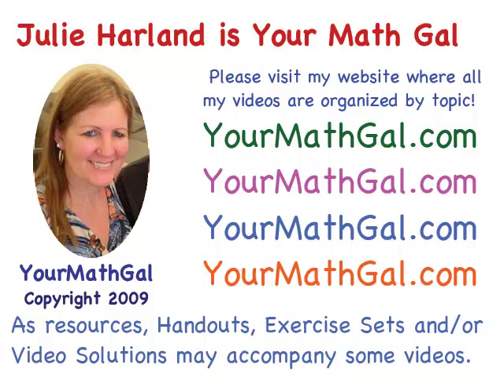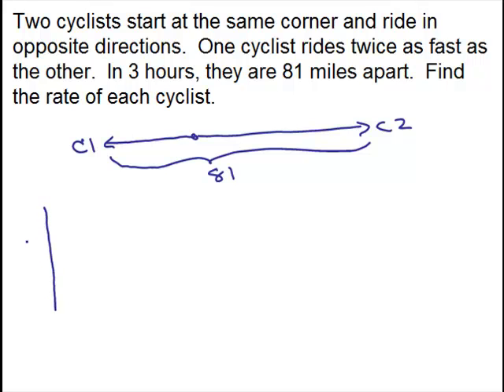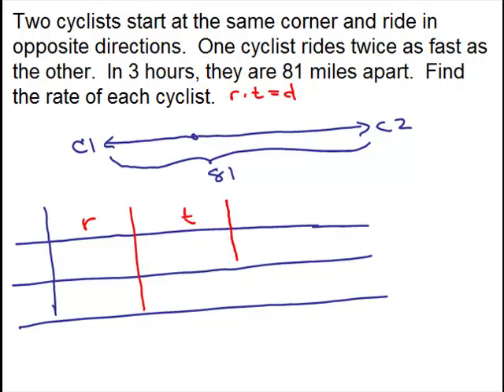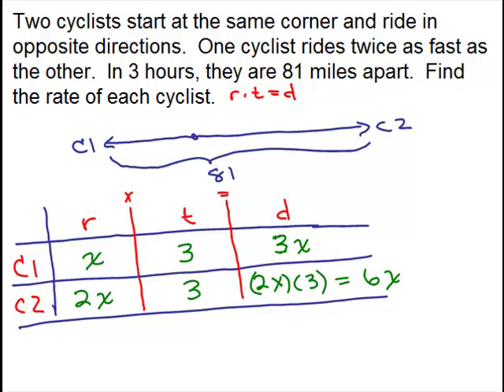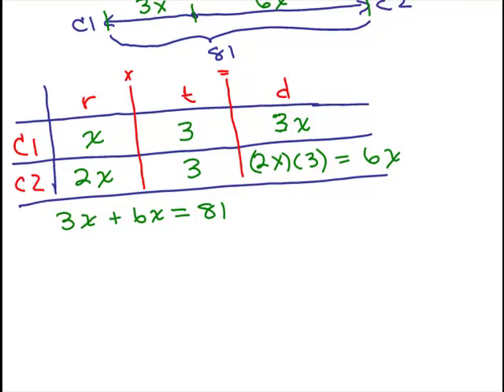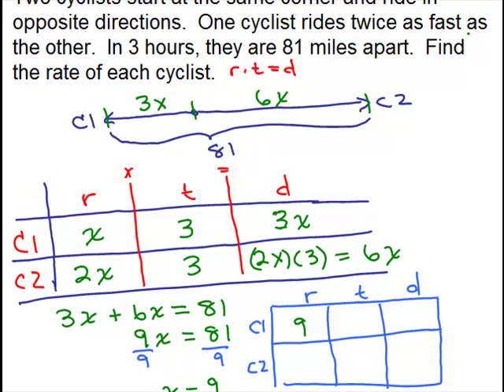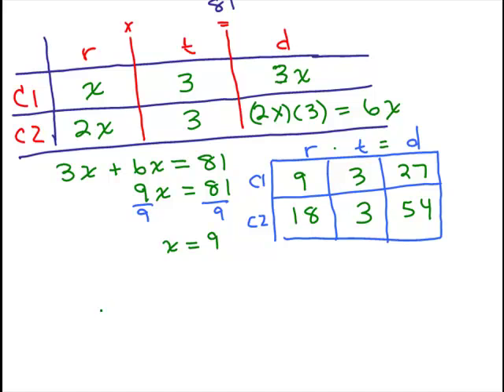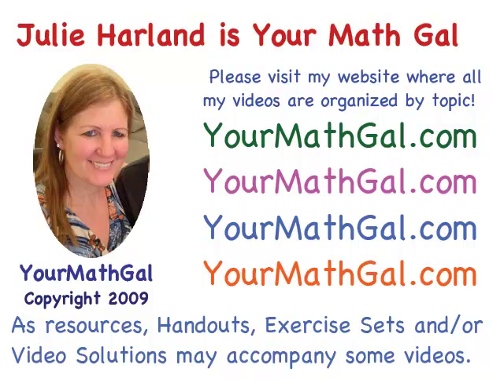Rate Time Distance 1 new